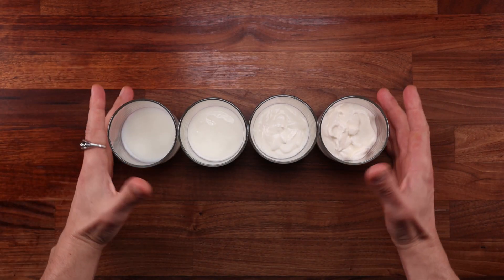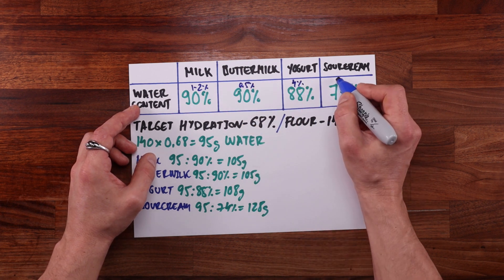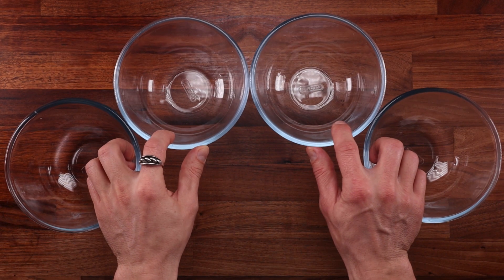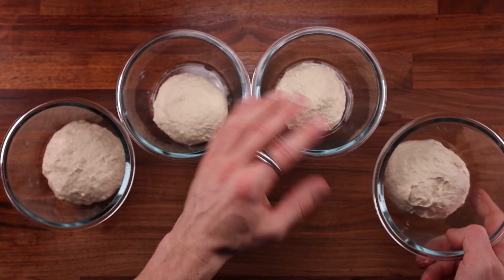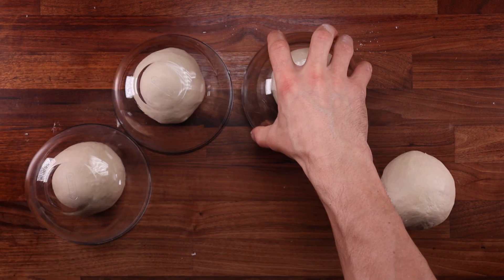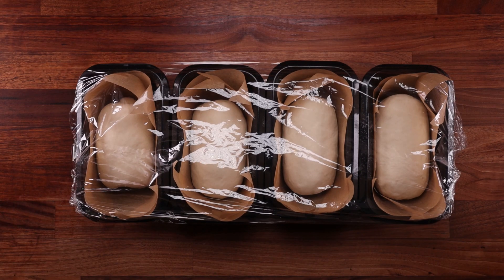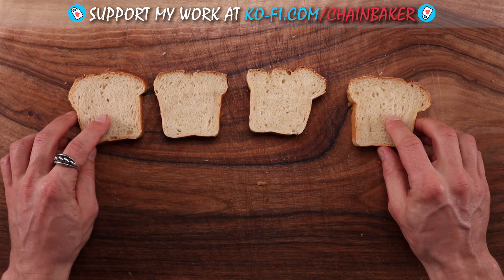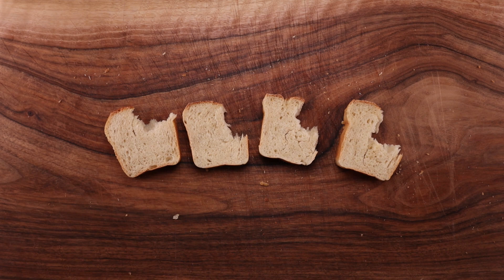Milk, Buttermilk, Yogurt & Sour Cream Compared I Principles of Baking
This is not the first time I have made a video about milk. In the previous episode I compared four breads: one made with only water, one made with milk, one made with milk powder, and one made with plant milk. The results were interesting, and you should definitely watch that video if you want to learn more about milk in breadmaking.

This time I decided to compare milk against other milk products. This is a video requested by you. Some people were asking me about yogurt and others about buttermilk. Both ingredients commonly used in breadmaking. I decided to add another one which was sour cream.

🍞 Share your bread pictures here ⤵️